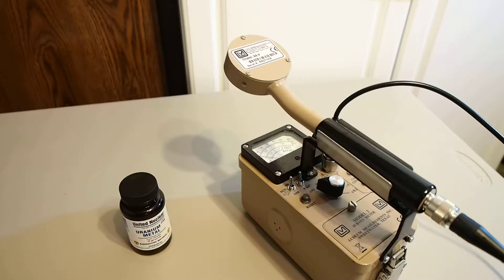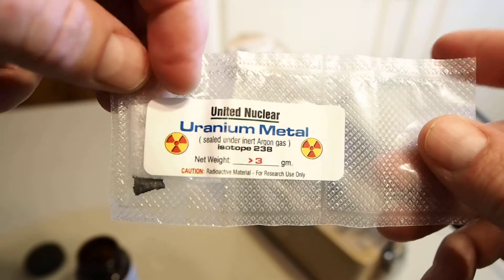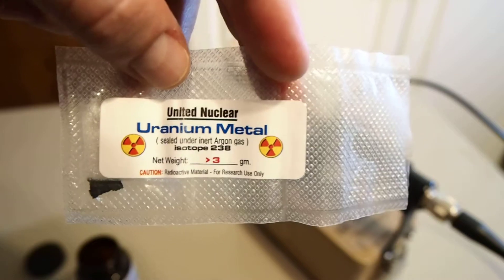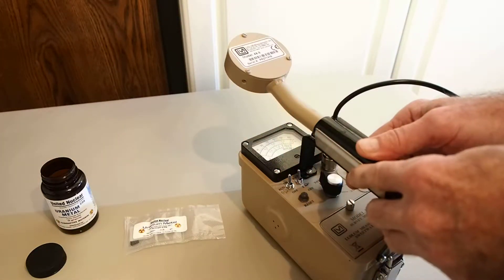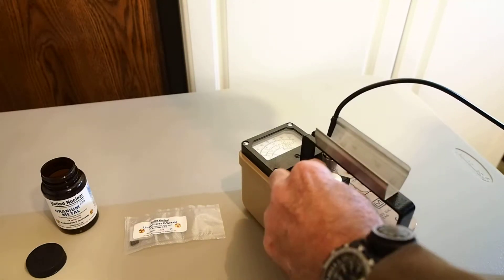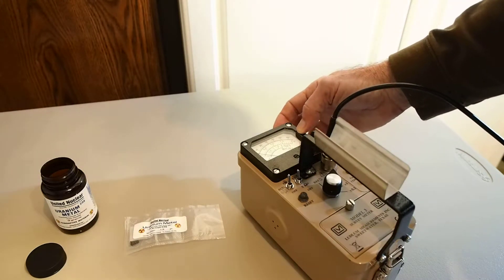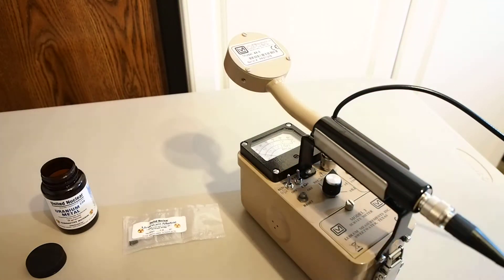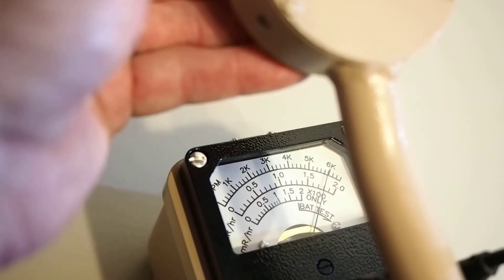Depleted Uranium with Ludlum Model 3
In this short video I analyze a specimen of depleted uranium, Uranium 238 (highly refined, "pure" U238 comprised of 99.68% U238, 0.31% U235, and .0055% U234) using a Ludlum Measurements, Inc. Model 3 survey meter with attached 44-9 GM detector (alpha, beta, gamma). The U238 sample is first measured with the survey meter set to the 0.1X range setting, which is inadequate to accurately measure the target. An attempt is then made to measure the specimen at the 1X range setting, but that too proves inadequate. At the 10X setting, with the sample [packet] in direct contact with the 44-9 detector, a maximum rate of approximately 62,000 counts per minute (CPM) is recorded. The measured rate is comprised of gamma and beta radiation; any emitted alpha particles are shielded from the result by the plastic material in which the U238 is contained.